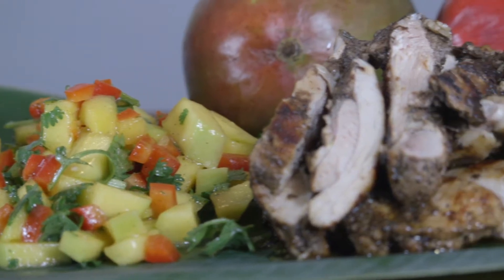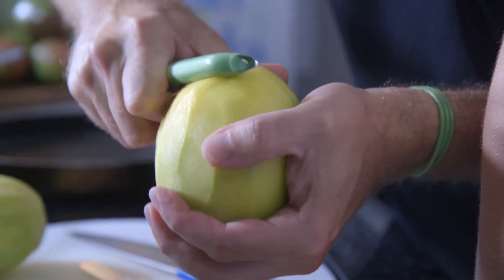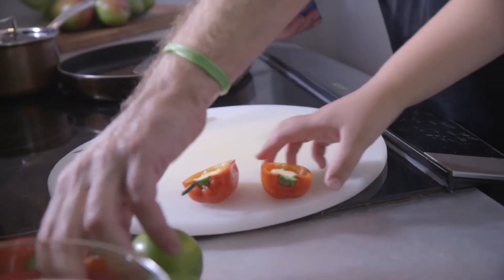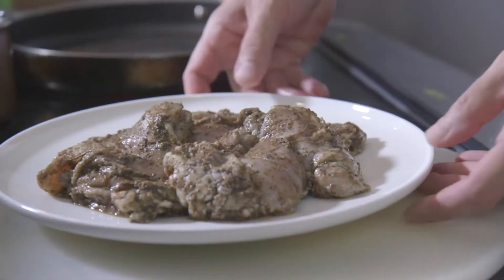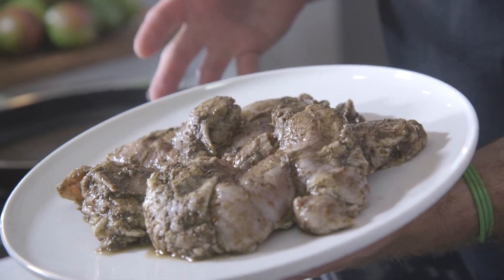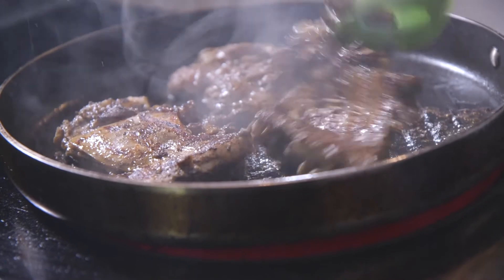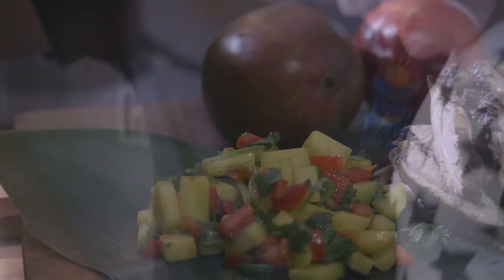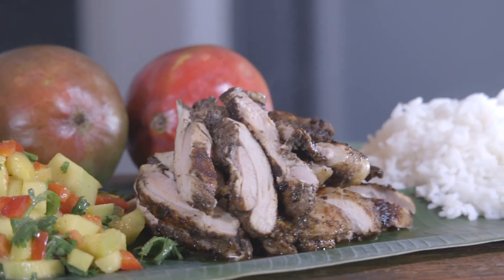Florida Mango Salsa with Island Spiced Chicken